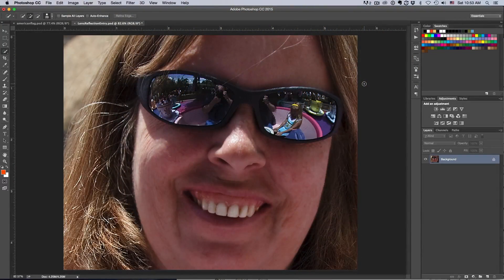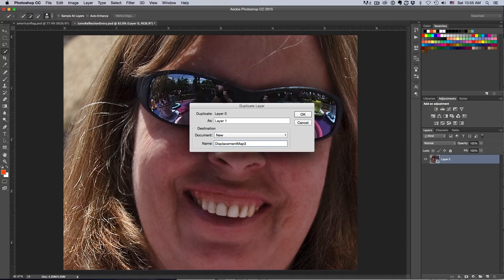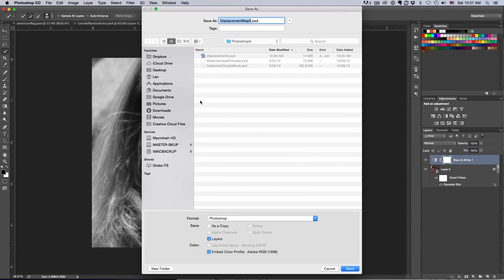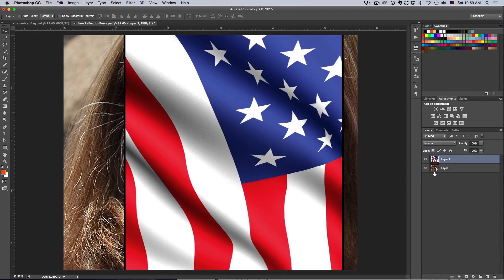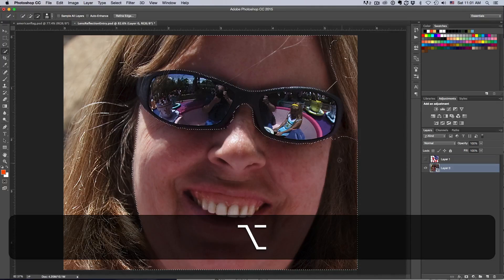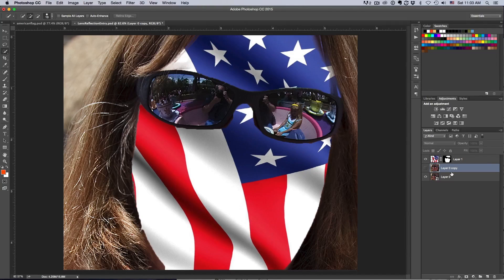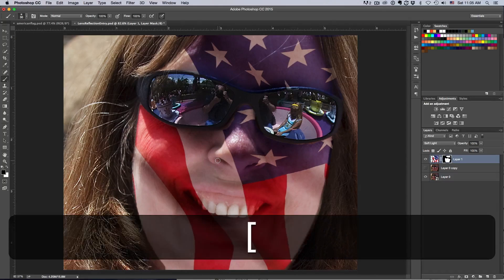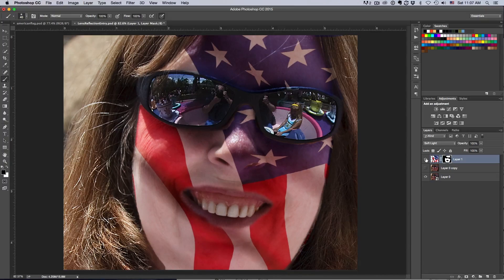Fun with Displacement Maps in Photoshop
By clicking on the link below when you go to shop at Amazon.com. The Purveyor Of Light will get a small percentage of whatever you buy, at no cost to you.